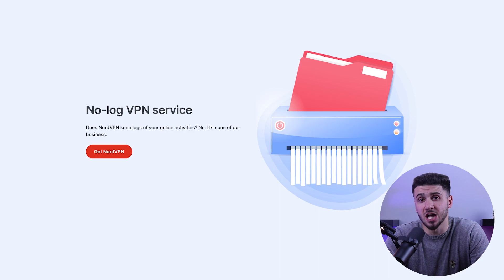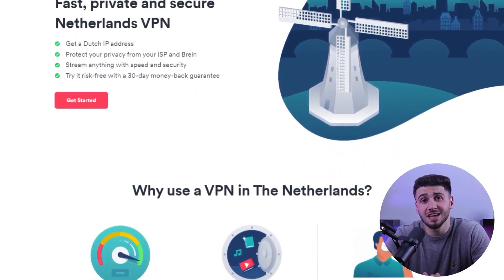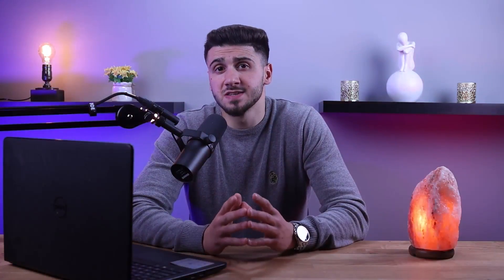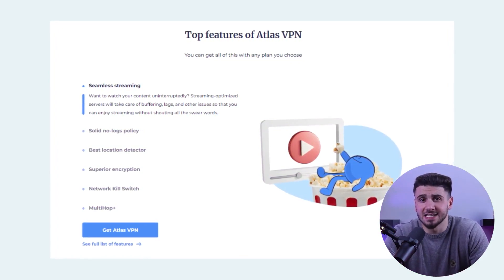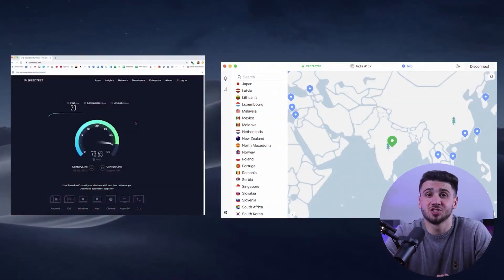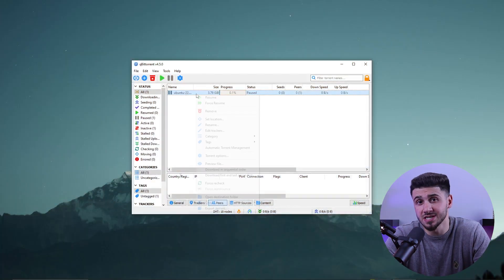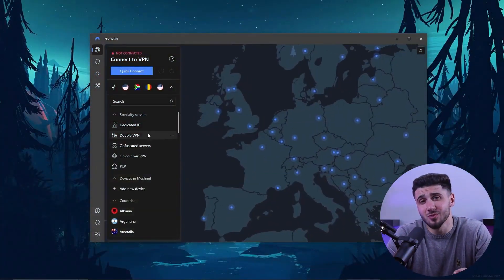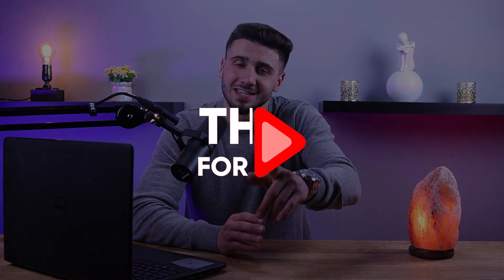Best VPN for PC 2026 | Top 3 VPN Choices to Protect Your Windows PC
Best VPN for PC 2026. Protect your Windows PC with one of the top 3 VPNs we recommend ! Keep your data safe and secure with the latest encryption technology.
      💥SAVE 85% + 30 Day Money Back Guarantee💥

Best VPN for PC 2024. Protect your Windows PC with one of the top 3 VPNs we recommend ! Keep your data safe and secure with the latest encryption technology.

In recent years, the use of virtual private network VPN by Windows PC owners has significantly increase. With so many options available, it can be difficult to determine the best VPN for a PC to use. In this video, I will discuss my top three VPN choices for Windows and 2024. And explain why I believe these are the most suitable for PC users. Now a VPN for PC must have a top notch security and privacy features. One of my most recommended options is normally VPN, which operates from a country that values privacy and has a verified no locks policy. With the added features of RAM only servers it's become increasingly difficult for other top ups to compare in terms of security. Nord VPN also offers the basic protection we all need, such as the latest encryption algorithm and a kill switch to prevent leaks in case of a connection drop, you can be confident that your IP address will remain protected even if your internet connection will suddenly fail. While some users may be concerned about surf shark location in the Netherlands, a country that belongs to the data sharing Alliance, it does offer a unique feature that sets it apart from many other competitors. A security package as includes an anti virus darkwa monitor and a secure search engine all built into the VPN app this is an attractive option as getting a stand double anti virus for your PC will be expensive in comparison.  Additionally, the premium version of athletes VPN has a feature called Safe swap, which is similar to surf trucks Nexus and it comes in handy for streaming as it can change your IP in a flash and avoid being blacklisted by streaming platforms. Furthermore, it's easy to activate an atlas VPN Windows app VPS are often discussed in terms of how to use them on your PC, but many are easy to navigate through on their own. Nord VPN in particular stands out for its user friendly map designed for selecting a preferred location. However, other VPS such as surf shark also offer clear explanations of their features and settings. In addition to connecting a VPN to Windows 10 is straightforward with a single button press and Atlas features a minimalistic design, which is also easy to make sense of and use. Overall, there are many options that can be used to connect to a VPN on PC. But at the end of the day, it's a matter of what you feel most comfortable with and suits your personal needs. Now when it comes to VPNs on PC, performance is a crucial aspect to consider. It's a known fact that using a VPN will impact the internet speed on your PC. However, a good VPN service can mitigate this effect and even prevent ISPs throttling Noor VPN, for example has been shown to return up to 92% of the original internet speed and speed tests. surfshark also performs well with potential even higher speeds depending on the server use. The best VPN for PC in terms of security is Nord VPN surfshark is also a good option but it's more suitable for streaming and torrenting in my experience, Atlas speaking is an excellent choice for beginners, as it is an easy to use has a minimalistic PC app and provides adequate security and streaming access. Thank you guys so much for watching and let me know in the comments down below which VPN for PC or personally use and I'll see you guys in the next one.

Hope you enjoyed my Best VPN for PC 2026 | Top 3 VPN Choices to Protect Your Windows PC Video.